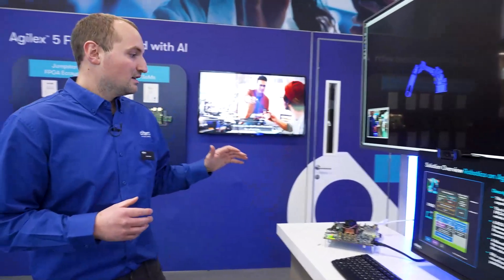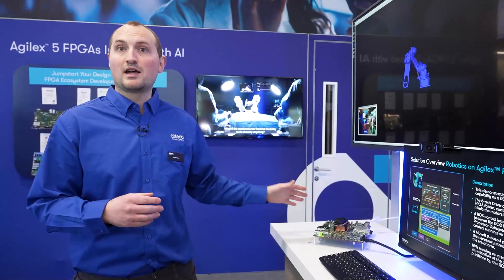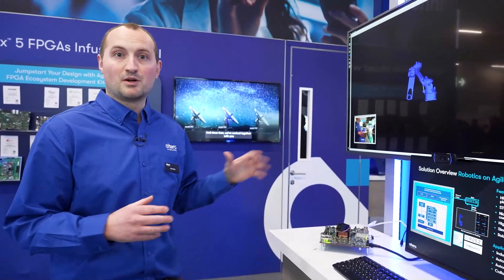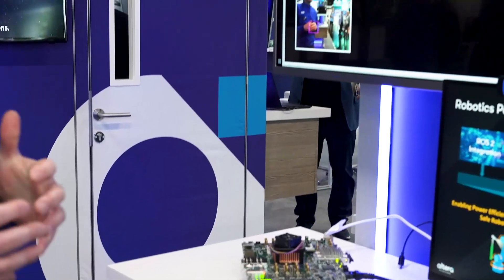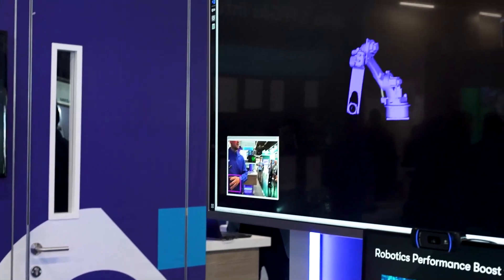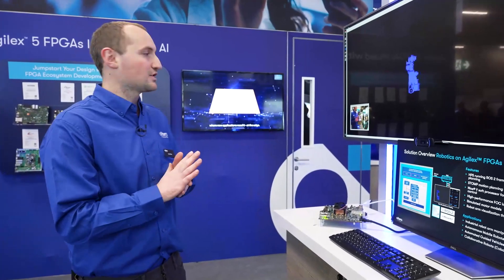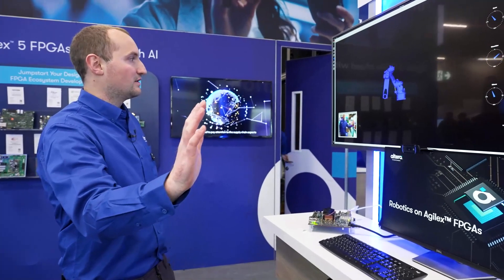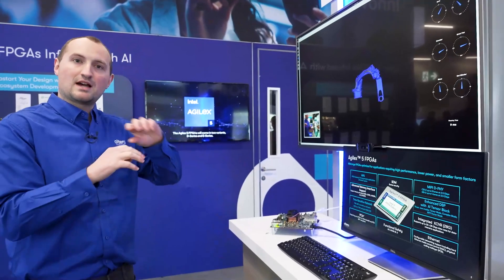Agilex™ 5 SoC FPGA Robotics Demo Video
Watch the Agilex™ 5 SoC FPGA integrate in real-time with a ROS 2-based Robot Controller.